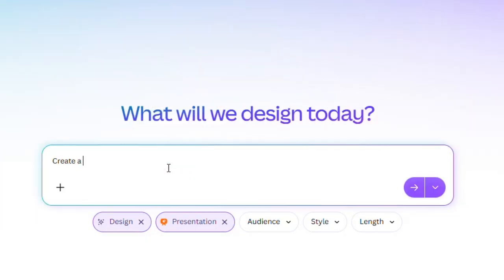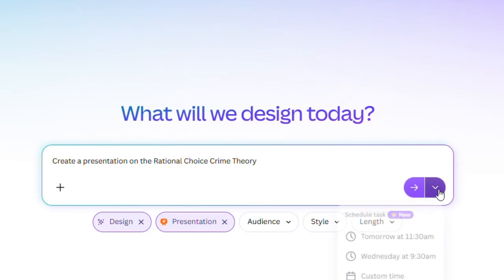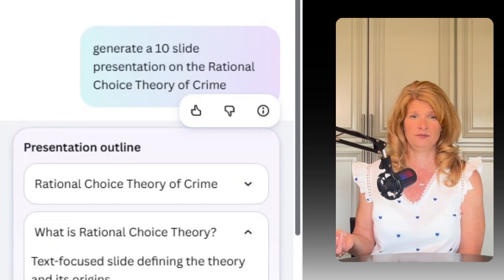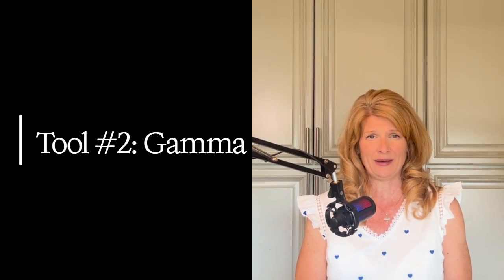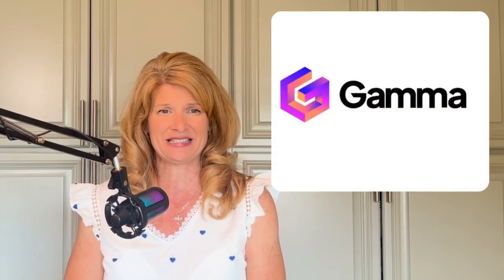Canva Is Overrated for Professors. Use These AI Tools Instead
See which AI tools for professors actually save time and which ones to skip. This review helps you choose the right software.

Selecting the right technology is critical for modern educators. This video evaluates specific AI tools for professors, focusing on practical implementation within an academic workflow. You will see a direct assessment of NotebookLM and why it stands out for research and organization compared to other options available.

We also break down why Canva might not be the best choice for academic presentations and discuss the implications of the digital divide in the classroom. By the end, you will have a clearer understanding of how to integrate AI for academics effectively without overcomplicating your teaching materials.